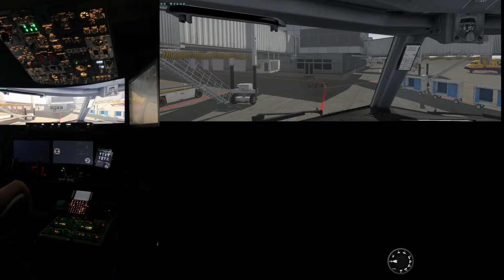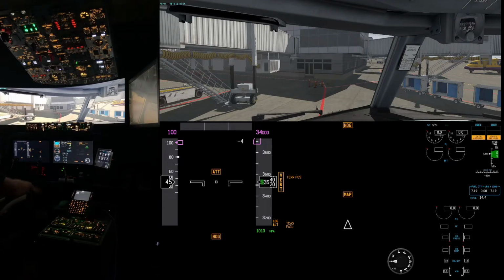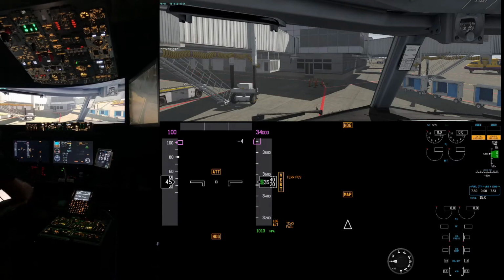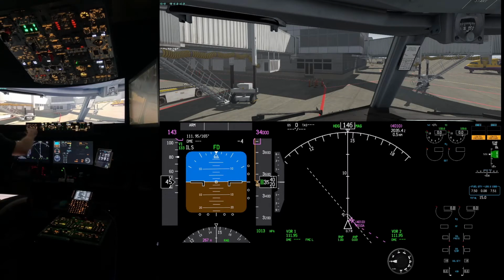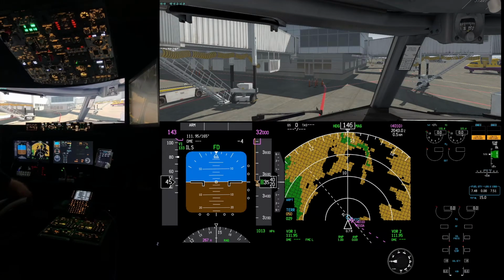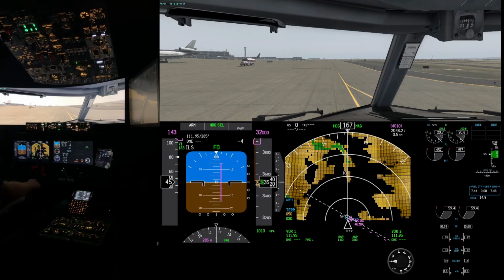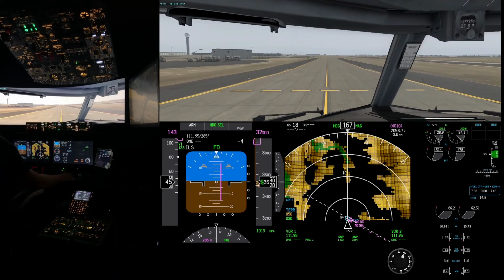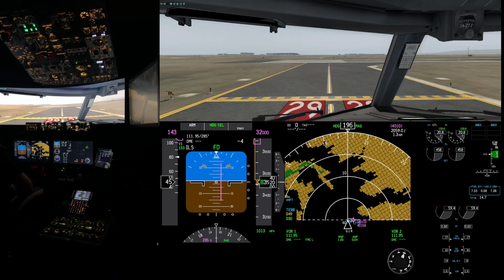Home Cockpit 737 Overhead Demo from Cold and Dark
In this video I demonstrate my updated Home Cockpit 737 simulator using xplane11 and with the tour of an addition of a new 737NG Overhead panel from SimOn Solution.  We start from a cold and dark cockpit and take it through to just before takeoff.